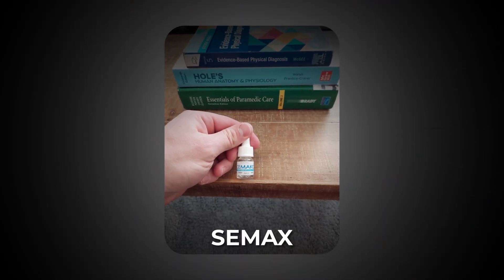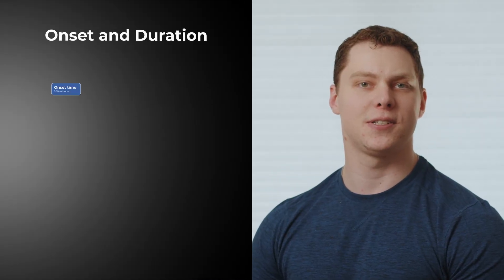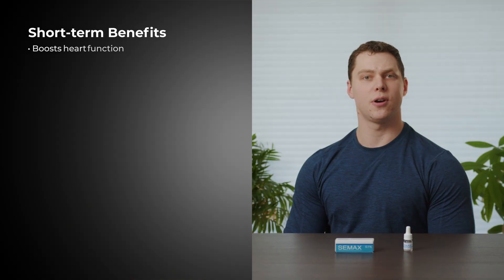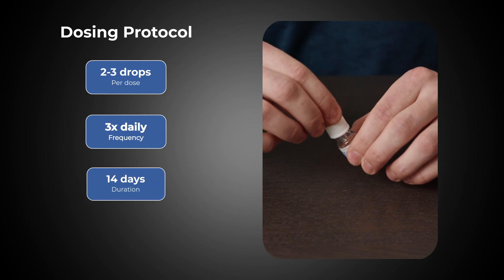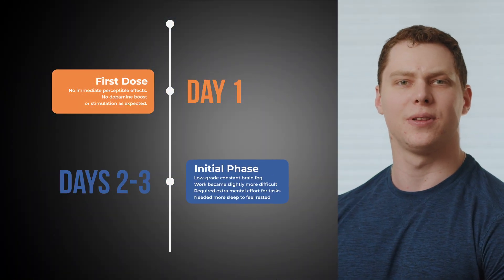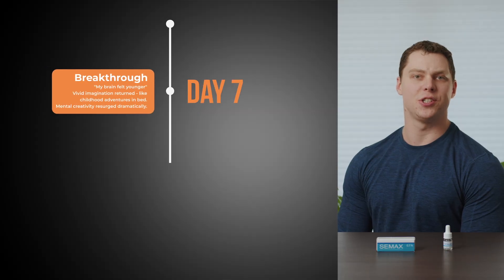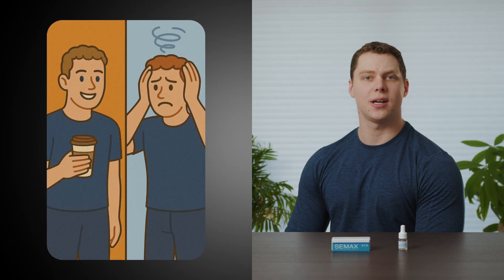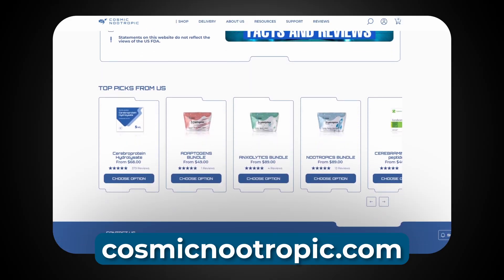I Tried Semax for 2 Weeks - Here's What Happened to My Brain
00:00 My 2-week Semax test
00:37 Semax overview + dosing
01:51 How Semax works  (ACTH → BDNF)
03:34 2-week experiment setup
04:52 Days 1–3: early effects
05:44 Days 4–6: brain-fog lifts & mood
06:19 Days 7–10: peak benefits
07:39 Days 10–14: progress + caffeine
08:02 Post-course benefits

Have questions?